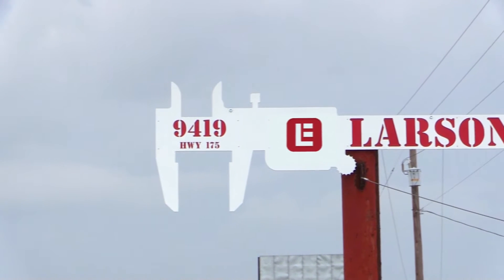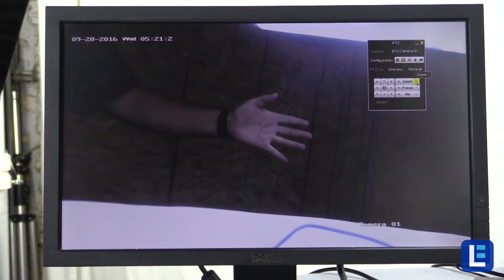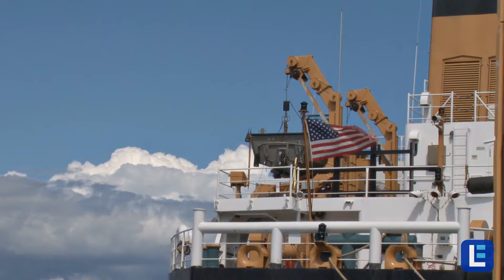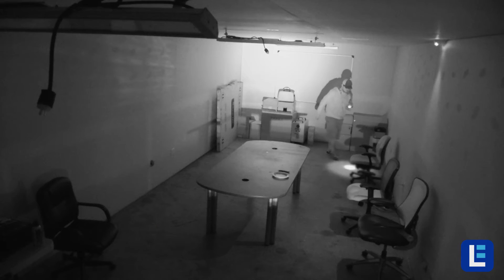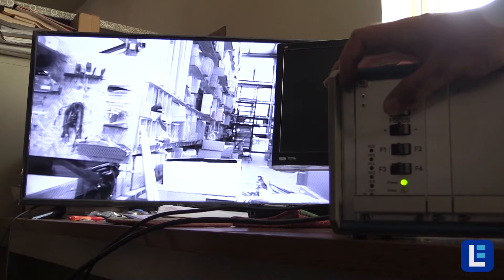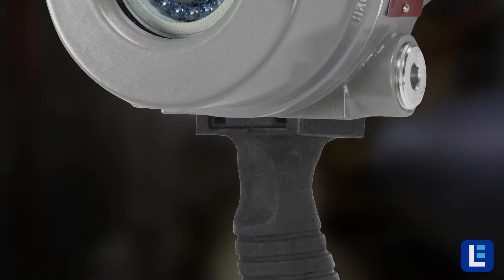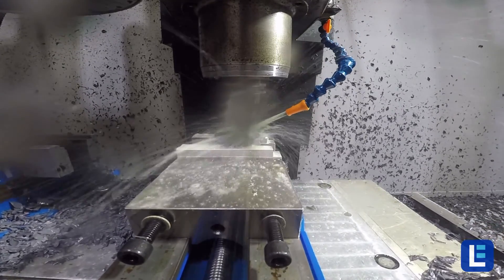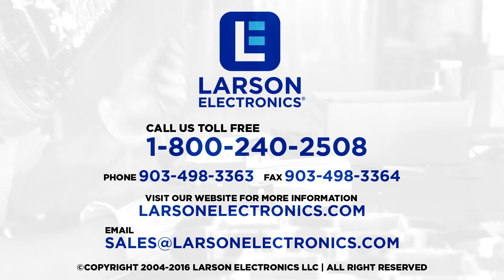Explosion Proof Surveillance Systems